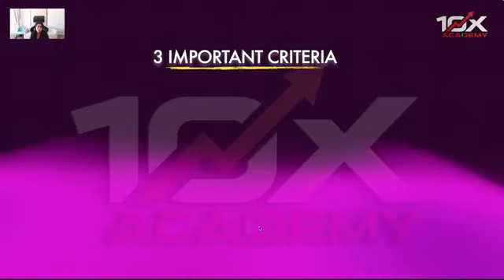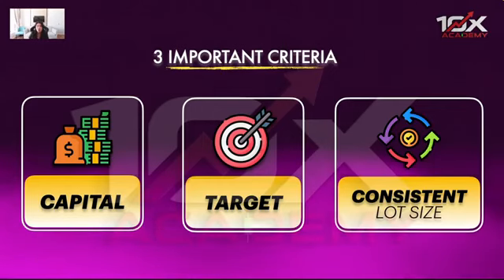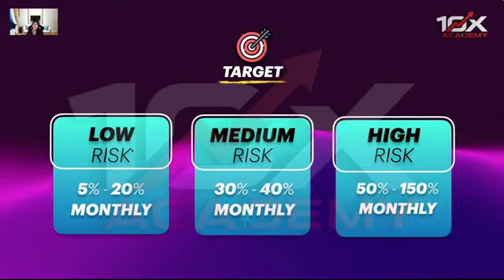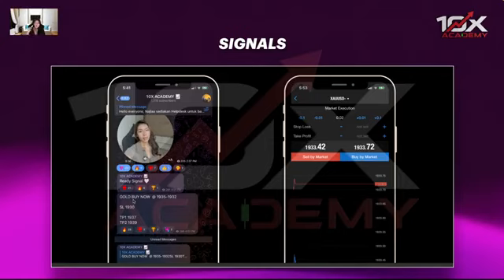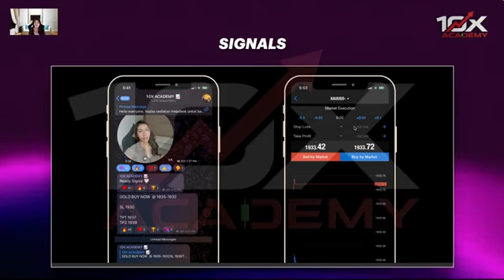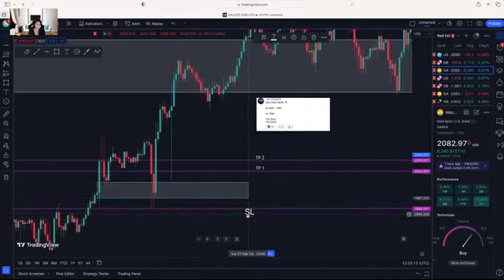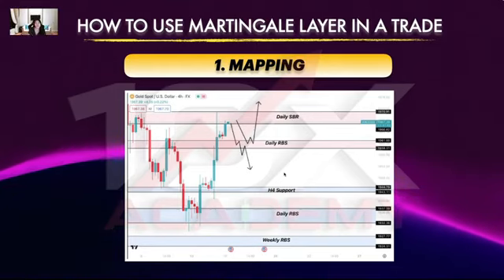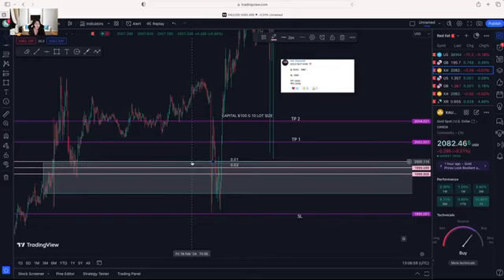HOW TO FOLLOW 10X SIGNAL